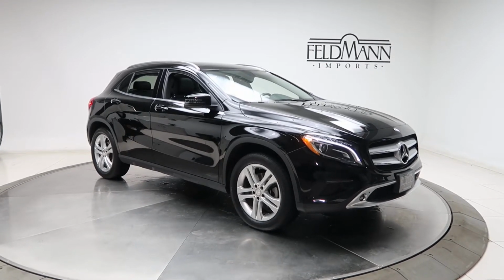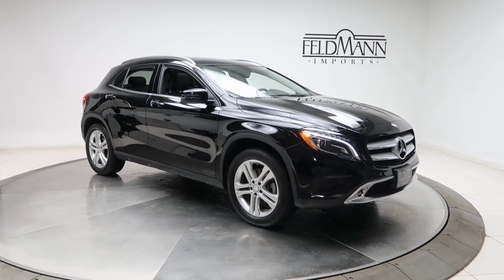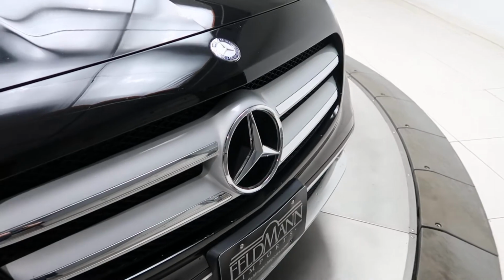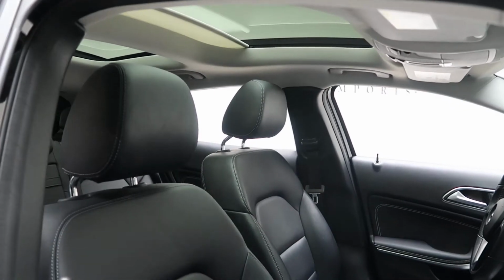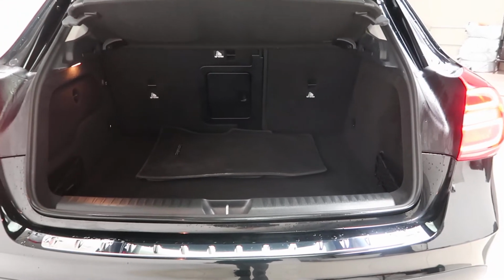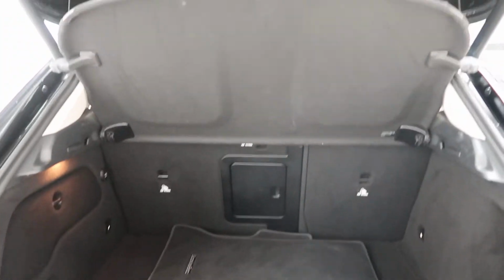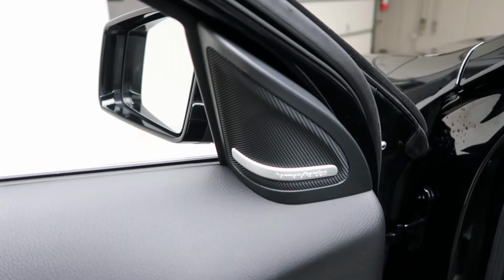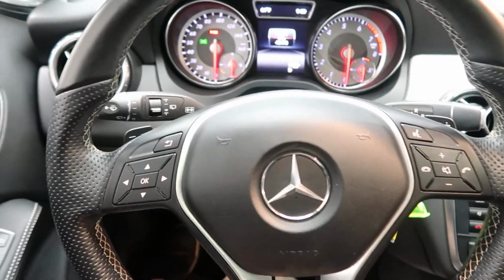2015 Mercedes-Benz GLA 250 4MATIC® - For Sale P13417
Take a look at the 2015 Mercedes-Benz GLA 250 4MATIC® now available at Feldmann Imports. For more information including pricing and availability, please visit us at: LINK